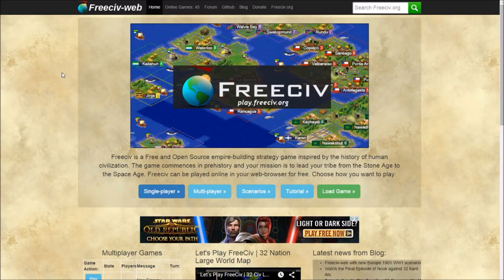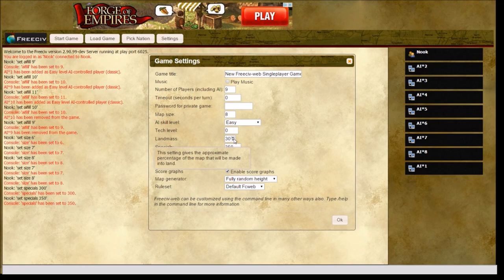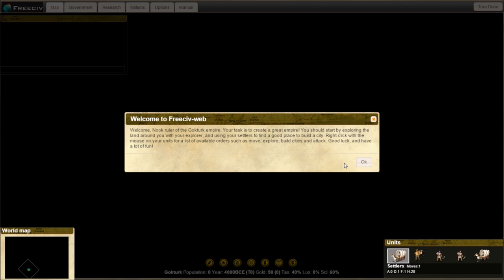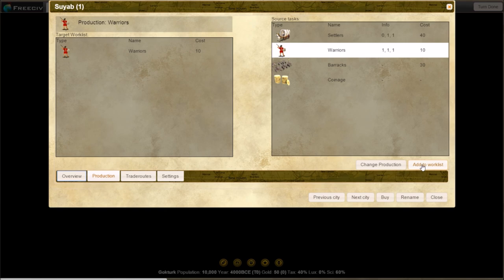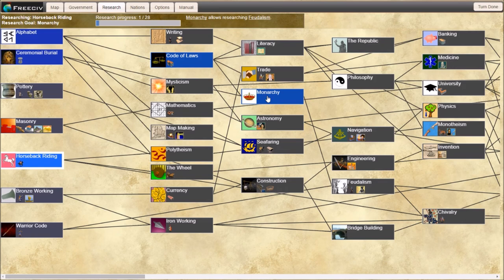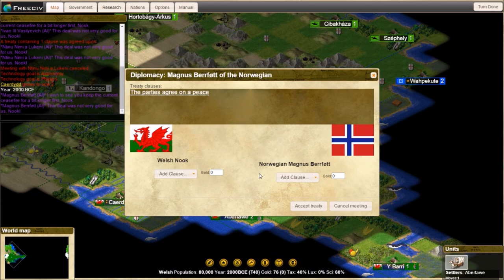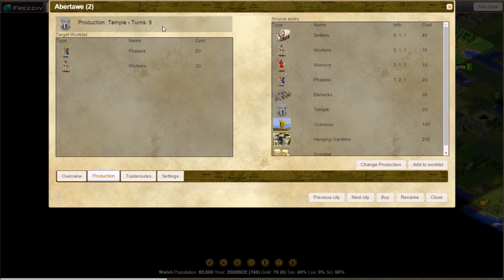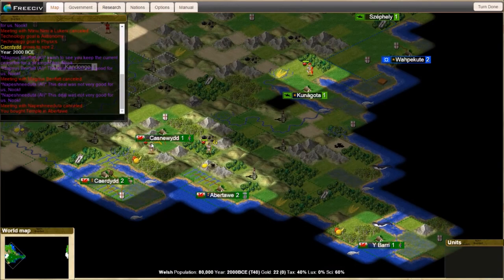Freeciv web Tutorial - Getting Started / How to Play